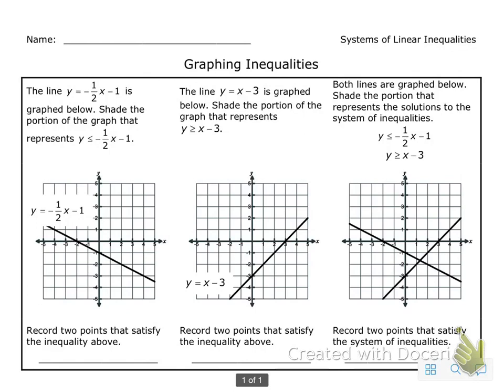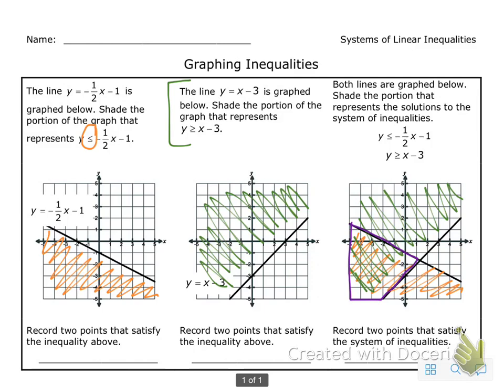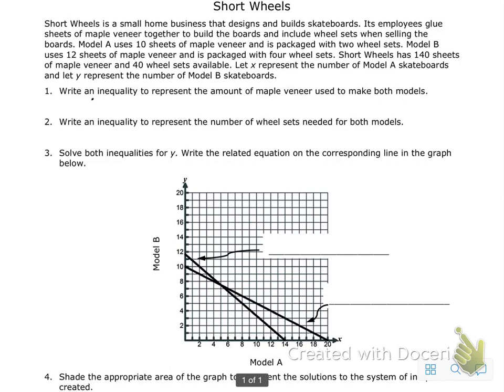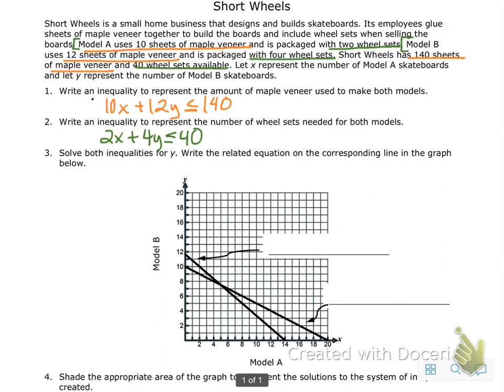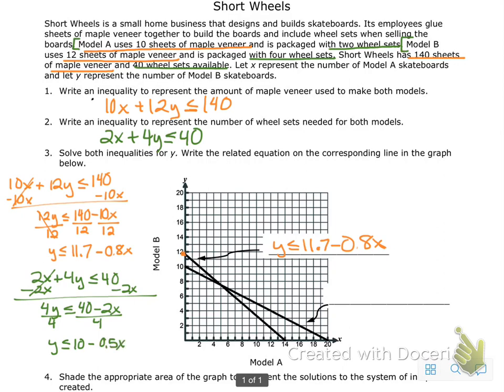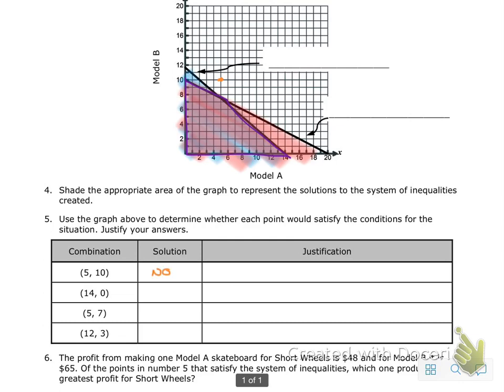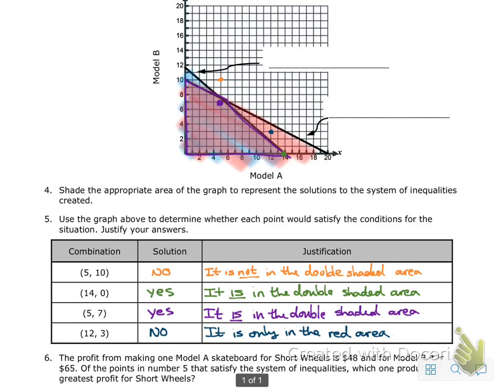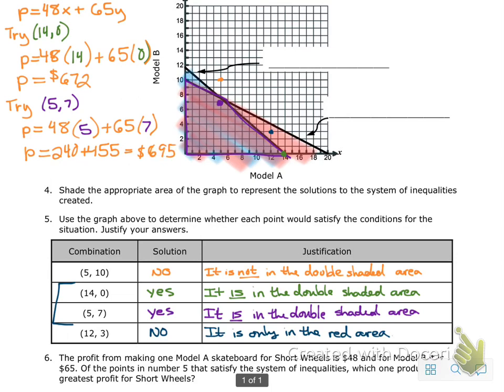2 4 notes